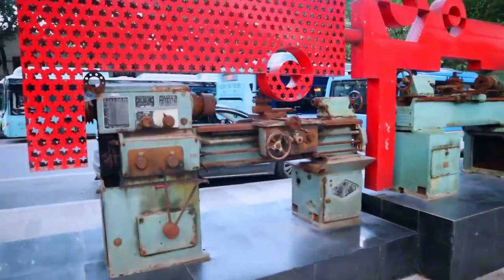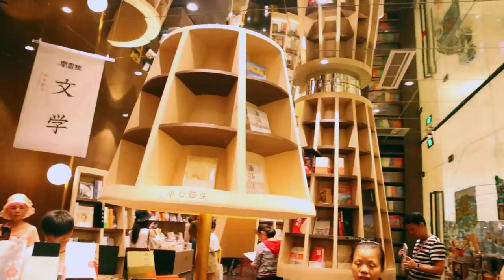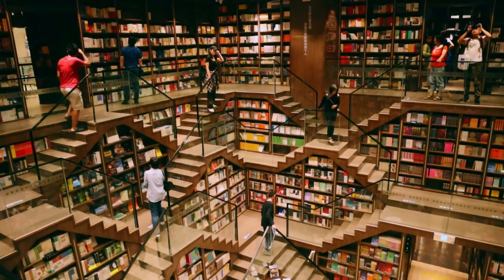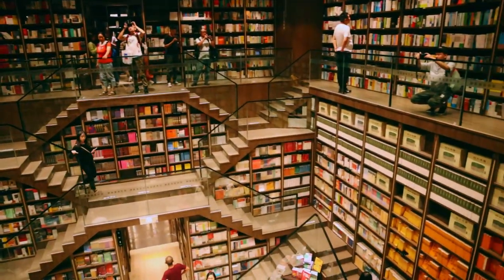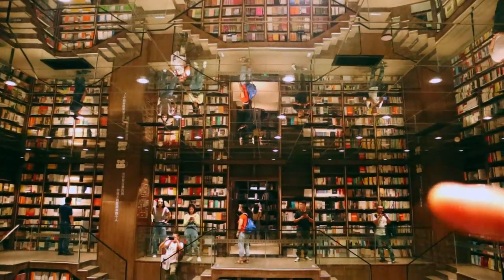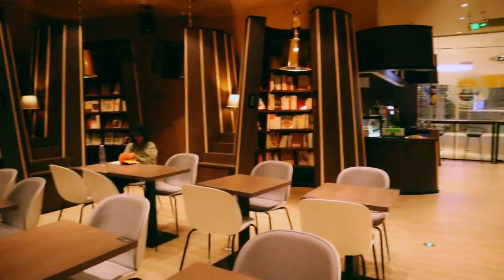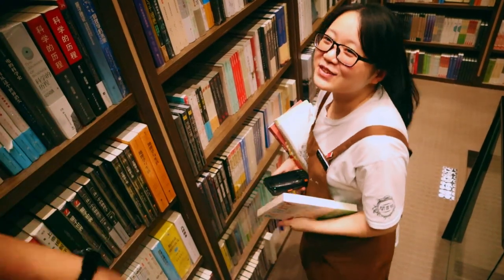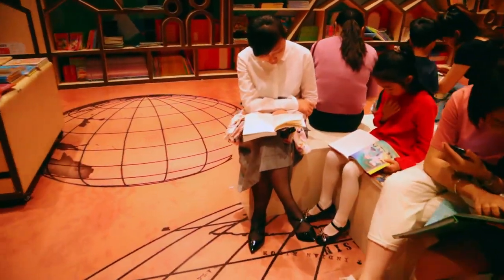Instagram-Worthy Bookstore | Chongqing, China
by: yaung bisdak

Hello Guys! My name is Yaung. I am from Cebu City, Philippines 🇵🇭 and is currently residing in China 🇨🇳.

If you like this video, I would very much appreciate it if you click like. 😊

For first time app users of Klook & Airbnb. You can get discounts by using the link below to sign up! 👍

Accommodation: 🏢🏡
Get ฿ 1,200 off your first Airbnb experience.

Traveling around China? Use CTrip ✈️🚄🏢
Save 8% on Your First Hotel Booking!
Download the Trip.com app and save 8% on your first hotel booking!

Tickets and Others: 🚌🎡
Hey! I've just given you ฿ 91.9 for your first activity on Klook.

Camera used in this vlog. 📷🎞
Canon M50
Canon G7X MII

Say It To My Face (ft. Dylan Emmet) by Leonell Cassio

I truly appreciate the love & support you all give to inspire me in making more vlogs.

ZHONGSHUGE BOOKSTORE
CHONGQING BOOKSTORE
CHINA BOOKSTORE
CHONGQING CHINA
BOOKSTORE TOUR
INTRICATELY DESIGNED BOOKSTORE
INSTAGRAM WORTHY